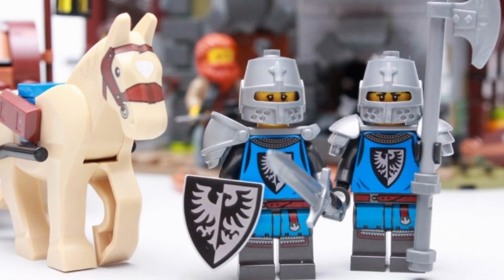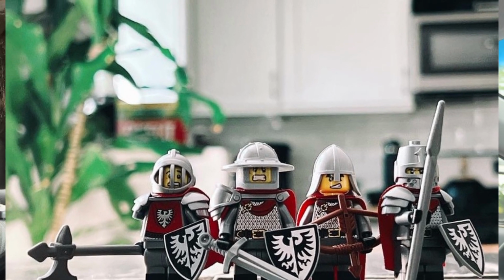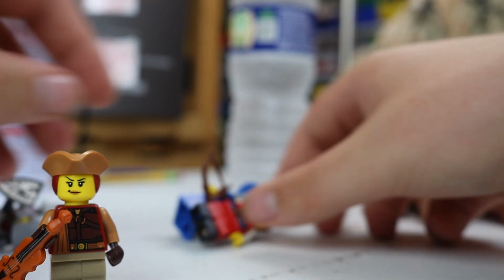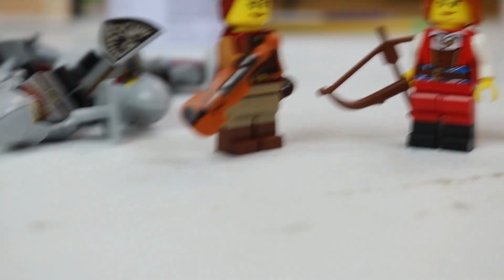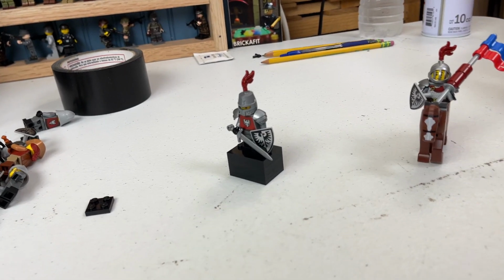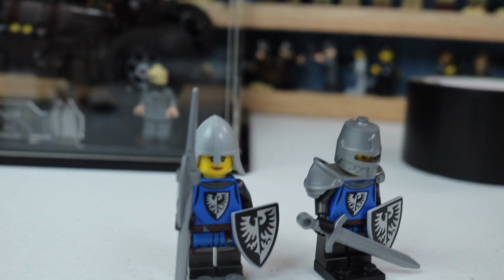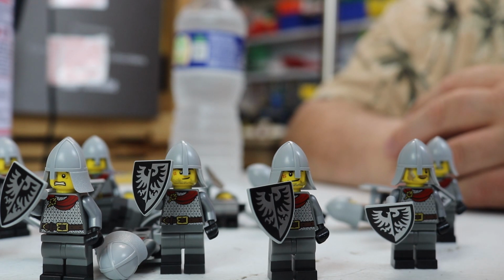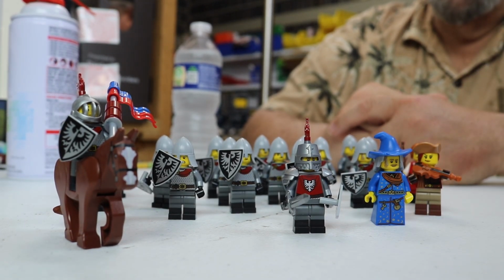Lego haul red black falcons UNRELEASED minifigures!